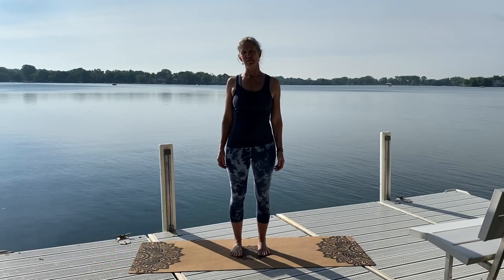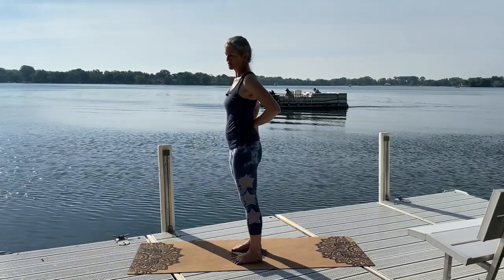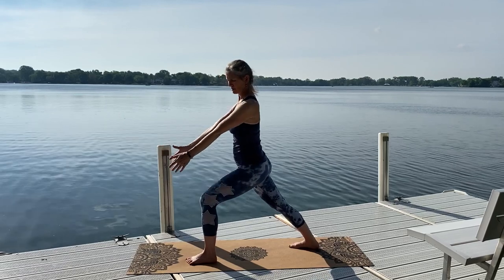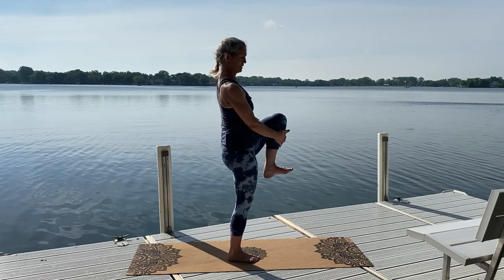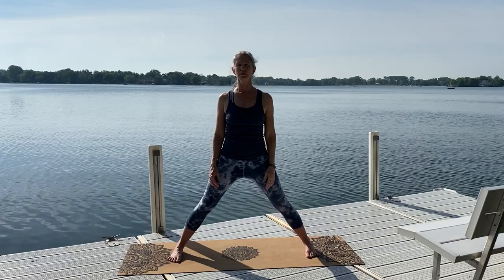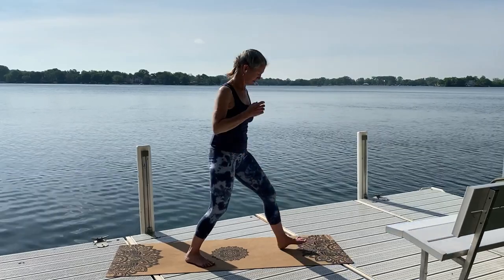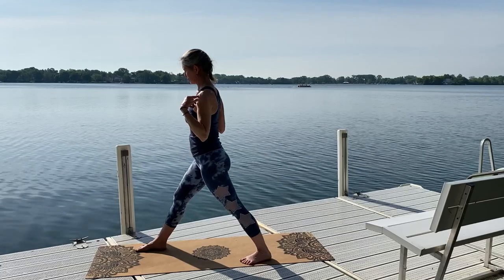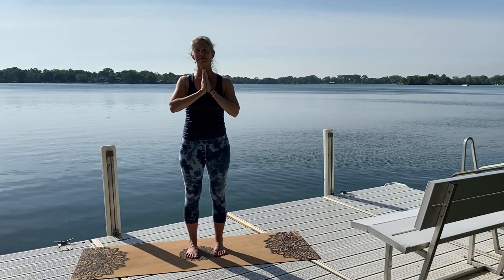30 Minute Yoga - Proprioception On The Pier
If you want a warm up first, or are looking to do a longer practice, combine this video with "Somatic Yoga Every Day Wake Up"

Weekly Live Stream Schedule coming in July!
Join Megan's studio classes at Bear Foot Yoga:
Tuesdays 10:30 am  Subtle Flow Somatic Yoga with Guided Relaxation
Wednesdays 9:30 am - Restorative Yin Yoga
Fridays 10:30 am Subtle Flow Somatic Yoga

You can check the Bear Foot Yoga Facebook page or go to bearfootyogastudio.com to see the virtual class schedule.

As always, my videos are free to the public. If you are moved to make a donation, you can click on the "Yoga with Megan Donations" button at the bottom right corner of the banner art on the home page. All levels of acknowledgment are appreciated including a kind comment!

You can access my library of free audio meditations at bearfootyogastudio.com or on the Insight Timer app under Megan MacCarthy.

Need music to practice to? Access class playlists on Spotify under MEGANCMACC